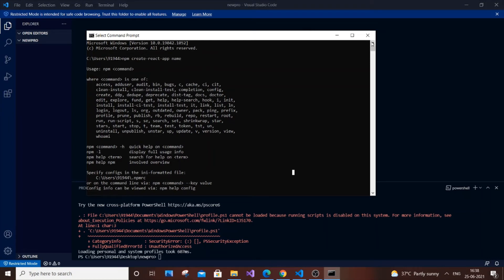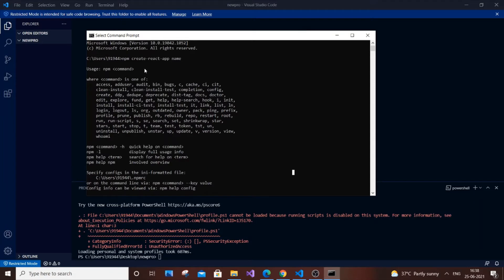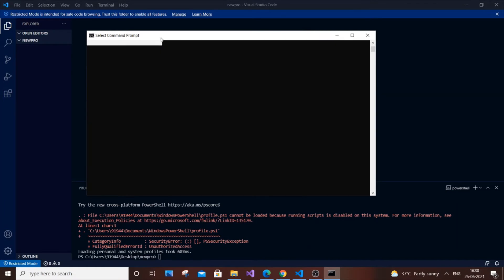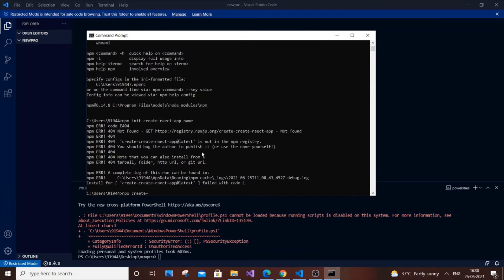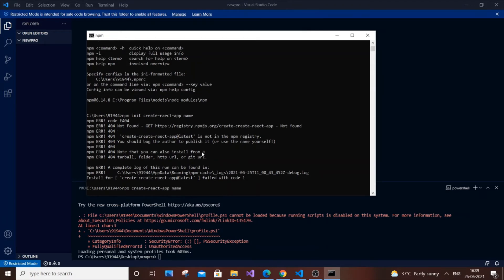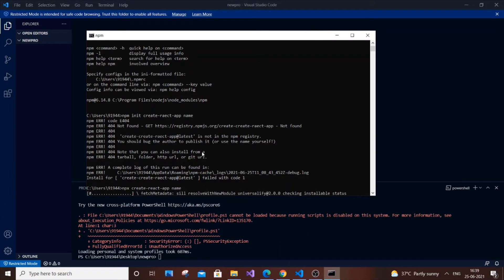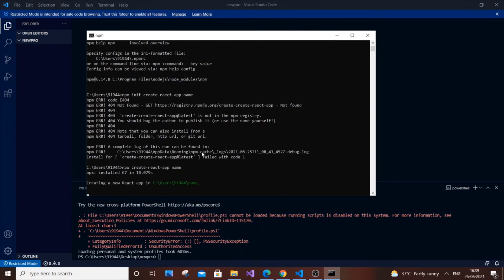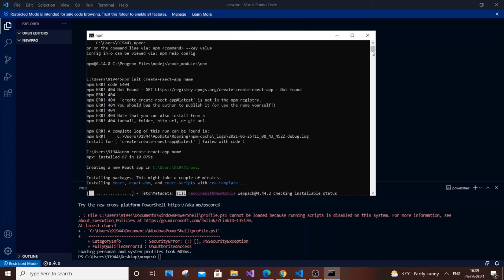React JS npm create react app not working error solved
How to solve npm create react app not working error in react JS is shown